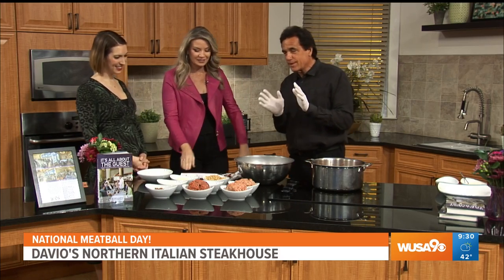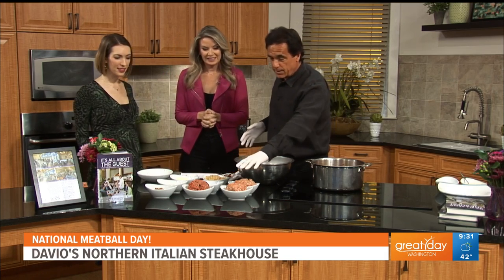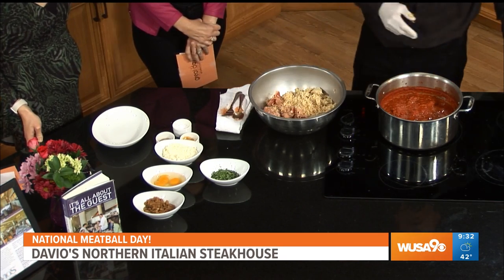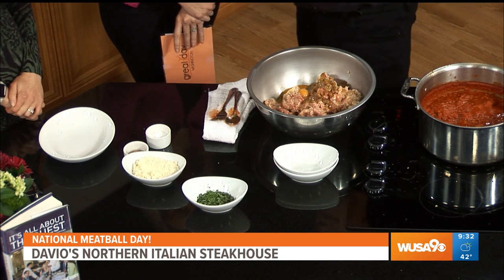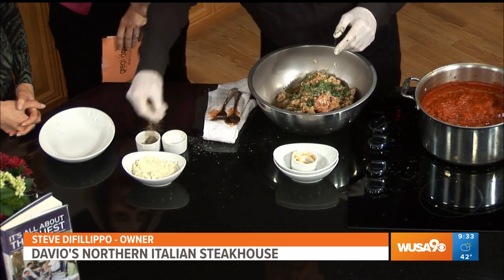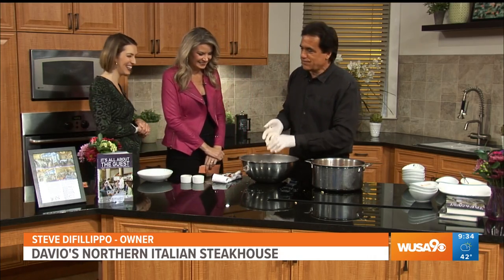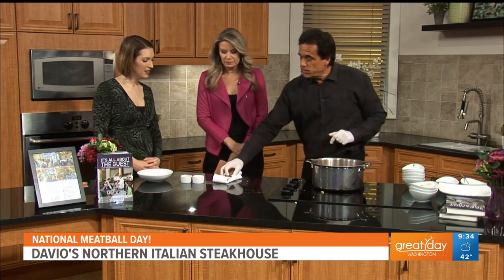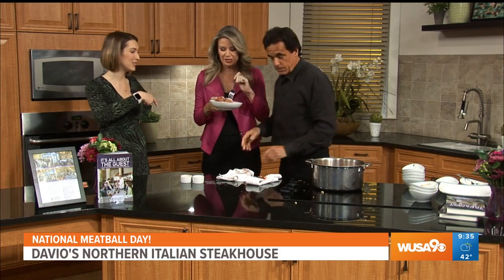Celebrate national meatball day with Davio's Northern Italian Steakhouse in Reston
Kristen & Ellen learn how to make meatballs for national meatball day with Steve DiFillippo of Davio's Northern Italian Steakhouse in Reston.